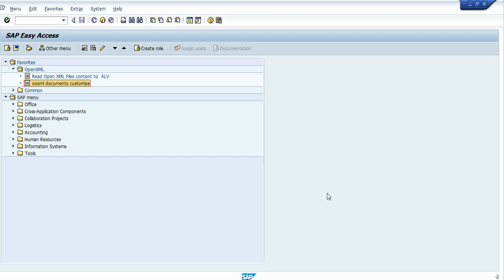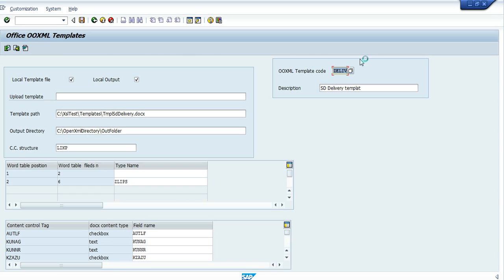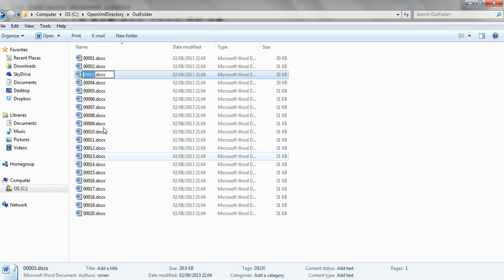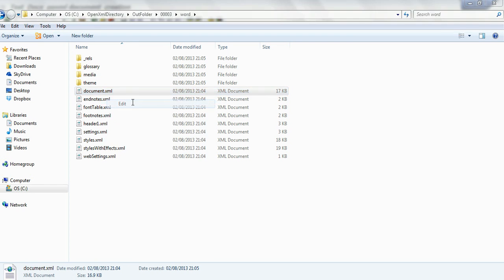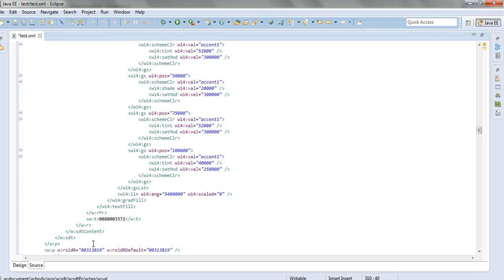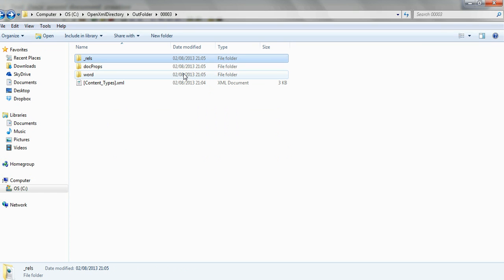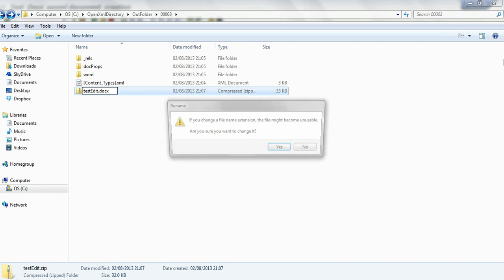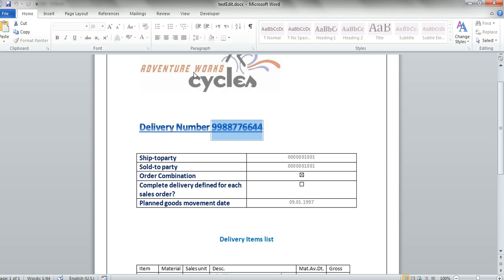How to change Microsoft Word data contents within SAP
this screen cast shows how to generate Ms-office
documents from SAP within sap structured data
and then manually change some of the documents contents.
it show better understanding of Open XML standard principles by using a real example.
It also shows the openness of the Ox4Sap © .